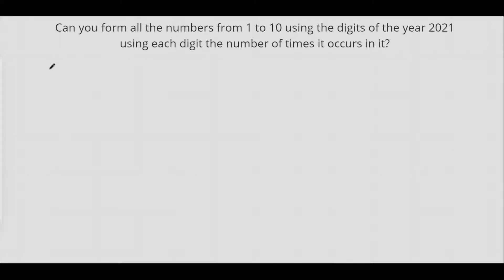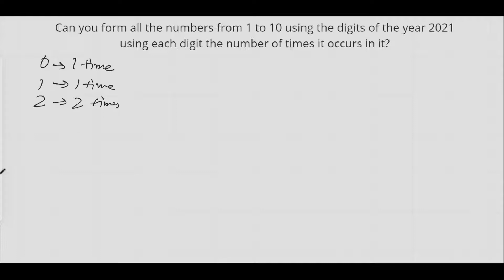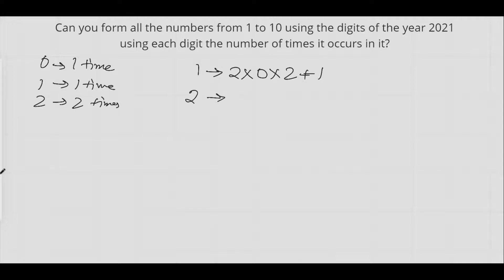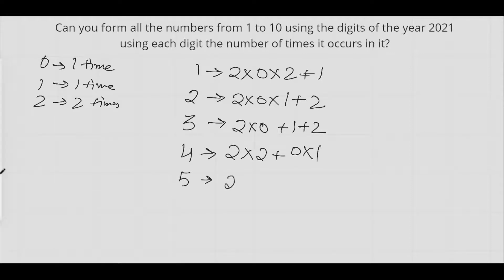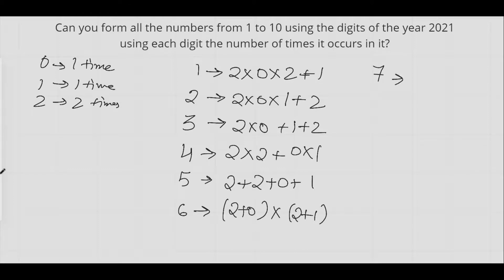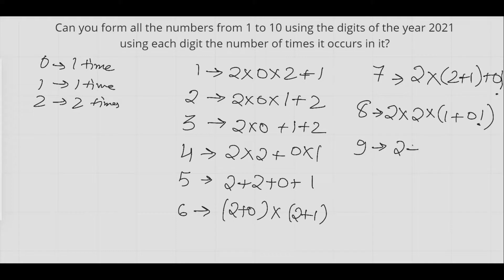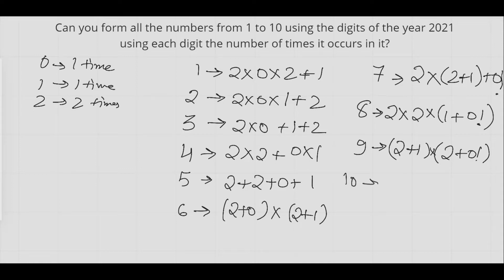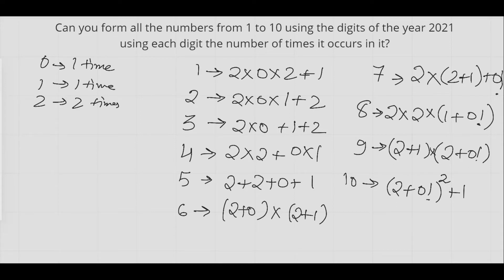The Magic of 2021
Can you form all the numbers from 1 to 10 using the digits of the year 2021?

Had recorded this video when first started the channel. Pouring it over the drought of uploading videos. Happy watching!